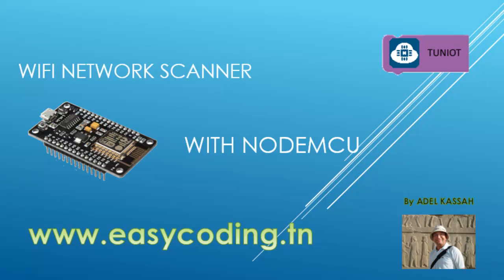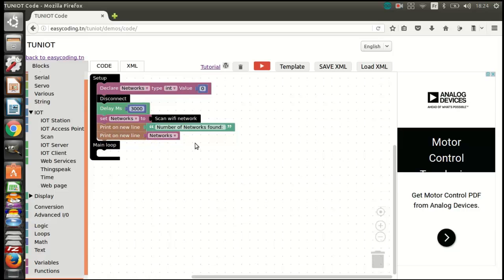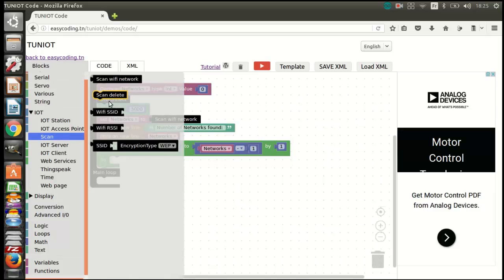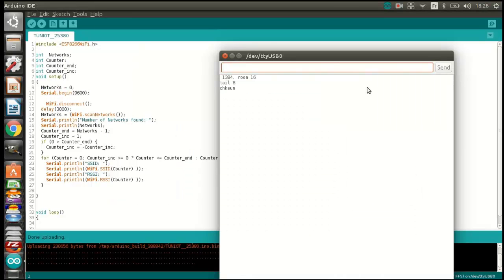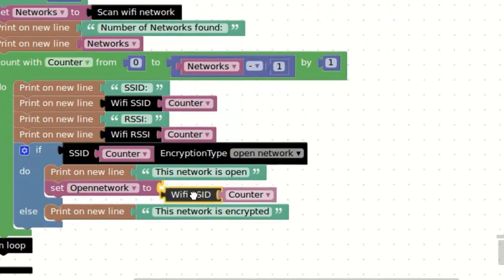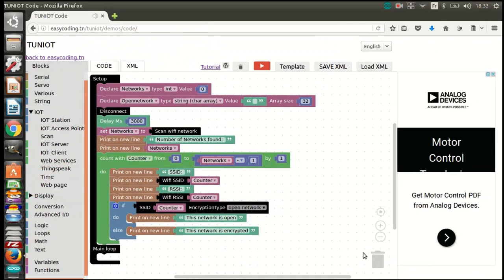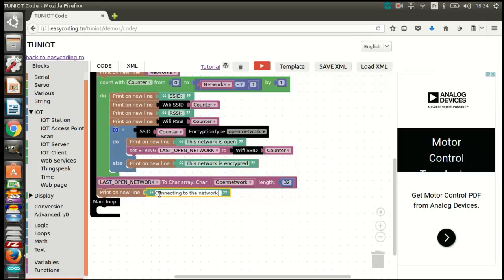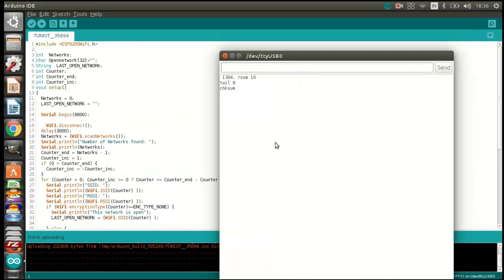NodeMcu (ESP8266) Tutorial B-11: Wifi Network scanner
In this video, we will see  how to make a wifi network scanner.
We will search for any open network and connect to it.